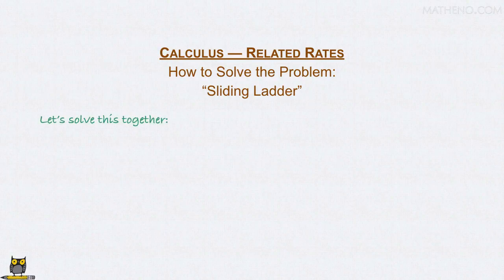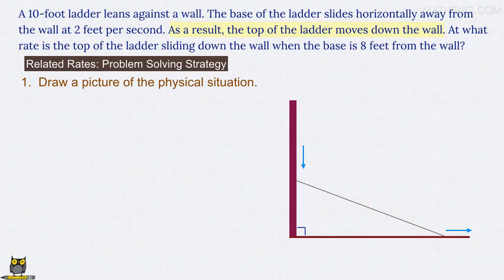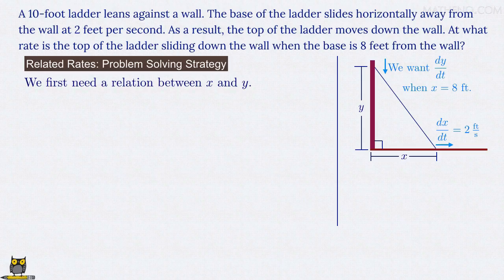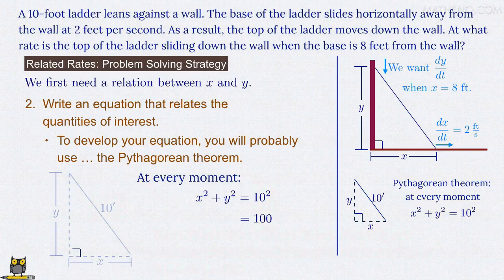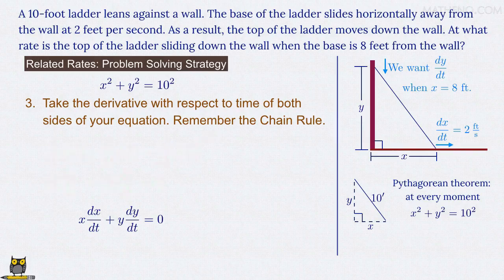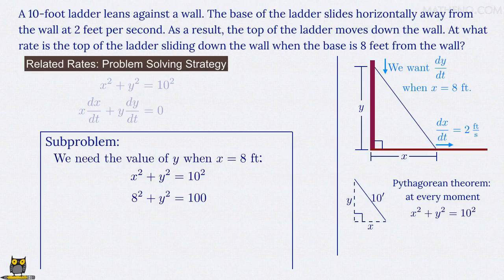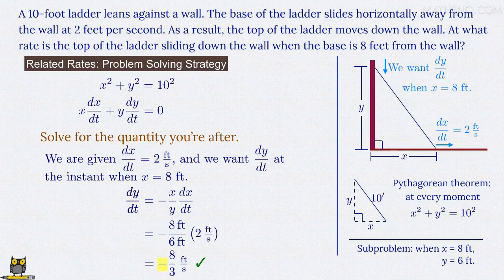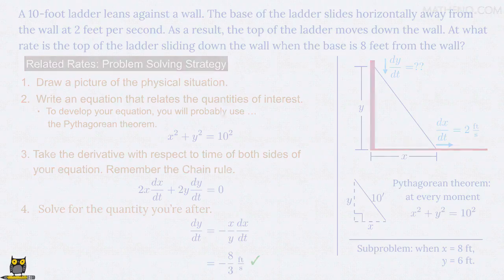Related rates - Ladder slides (Matheno.com)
Related rates problem & solution: "A 10-foot ladder leans against a wall. The base of the ladder slides horizontally away from the wall at 2 feet per second. As a result, the top of the ladder moves down the wall. At what rate is the top of the ladder sliding down the wall when the base is 8 feet from the wall?"  Let's solve this together, and illustrate the approach you can use to solve EVERY related rates problem you're given.